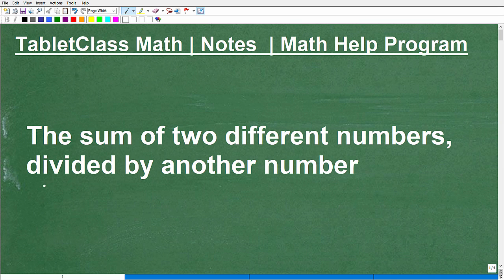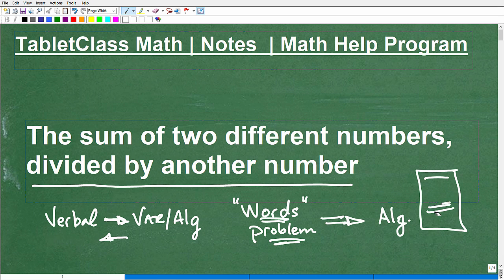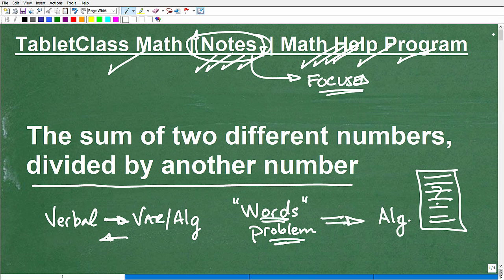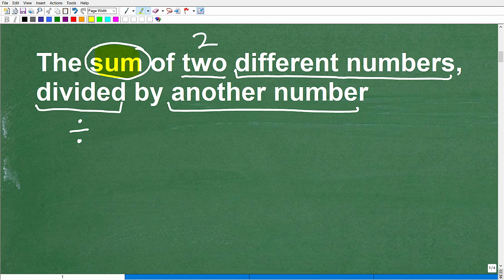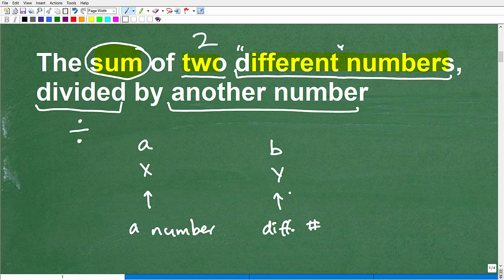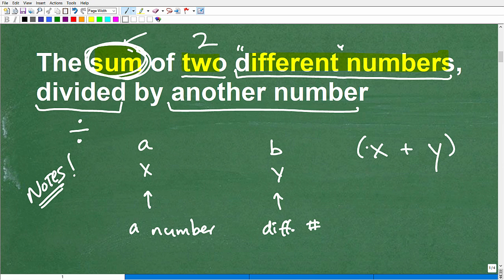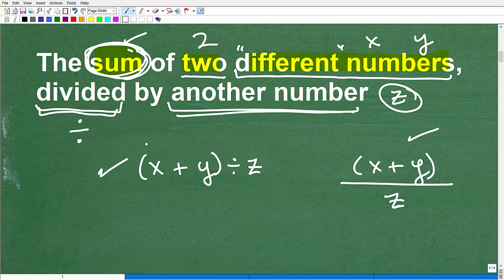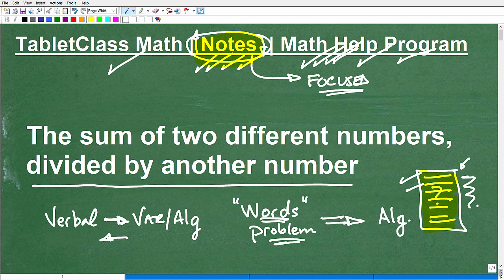Translate to ALGEBRA: “The sum of two different numbers, divided by another number”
Algebra help with translating verbal phrases and sentences to variable expressions.  For more math help to include math lessons, practice problems and math tutorials check out my full math help program